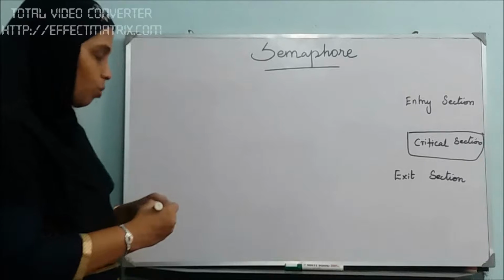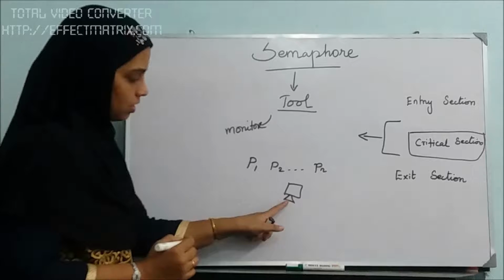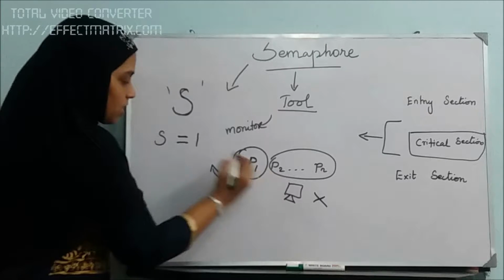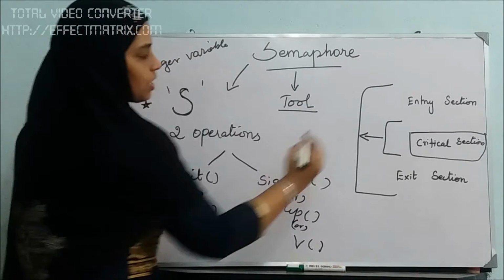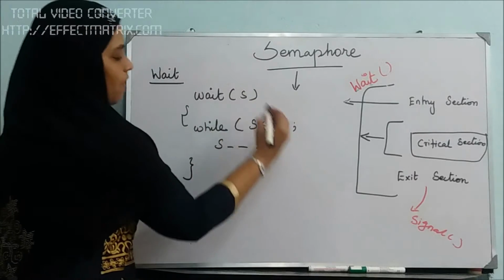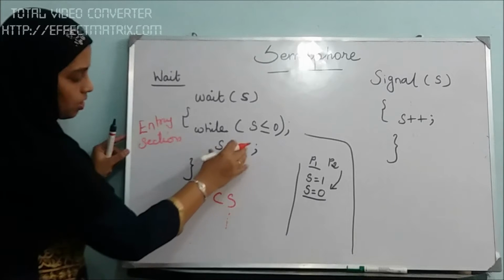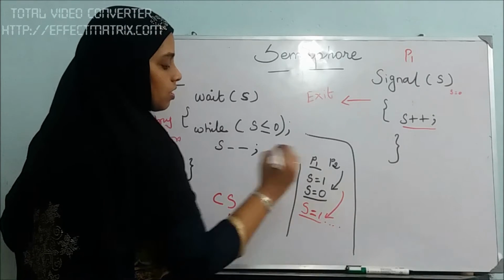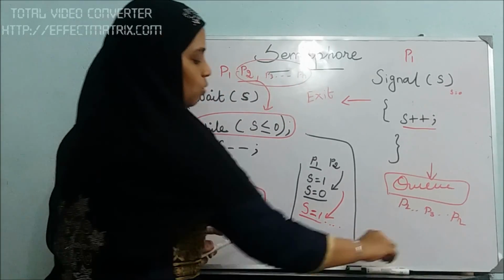Semaphore part 1